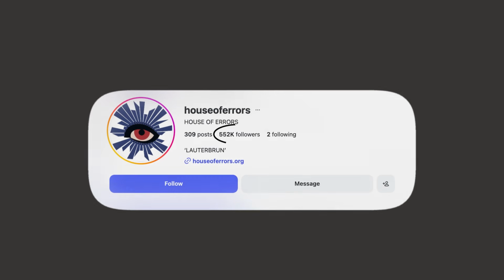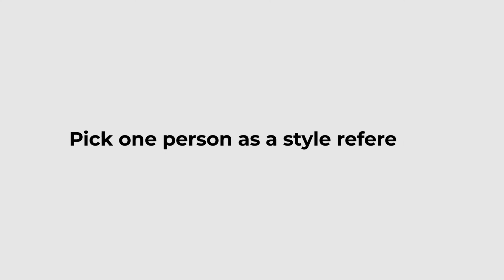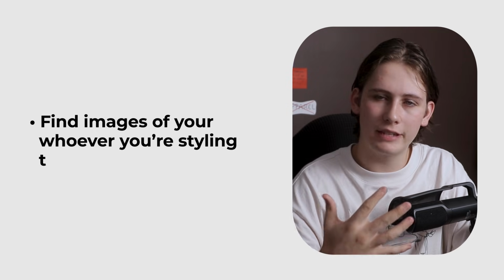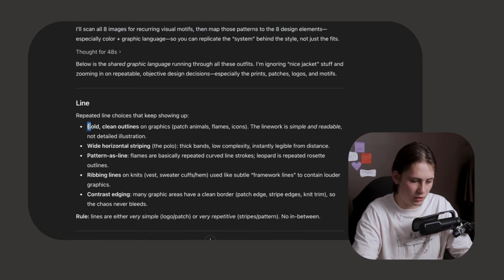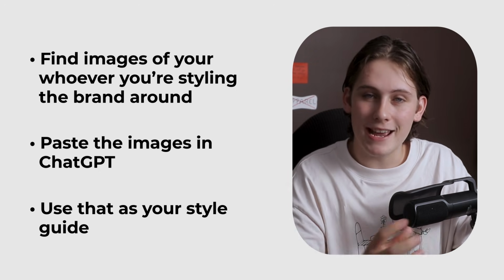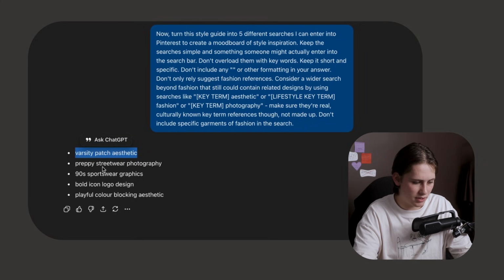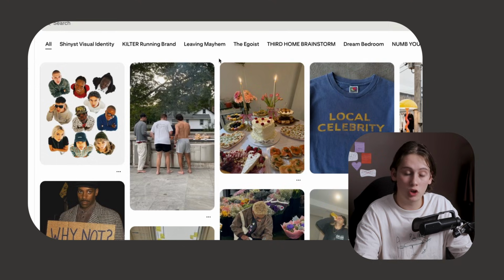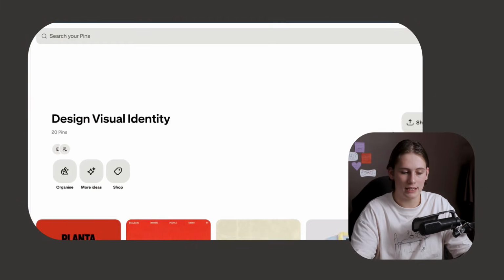The HOUSE OF ERRORS Strategy that BROKE the internet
00:00
00:22 How they got attention
01:54 Finding customers
02:45 Creating products that sell
09:24 Getting design inspiration